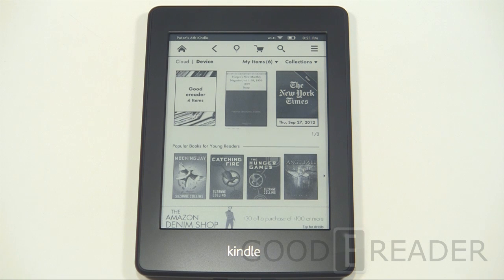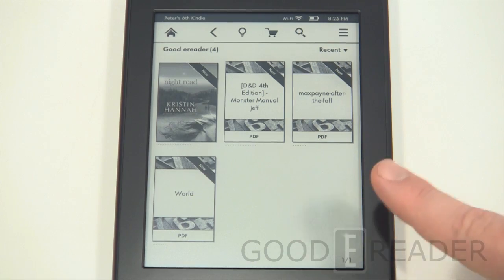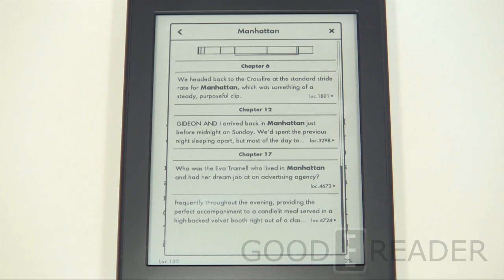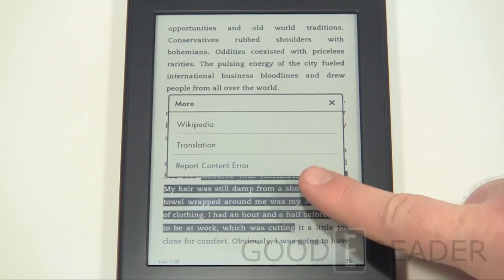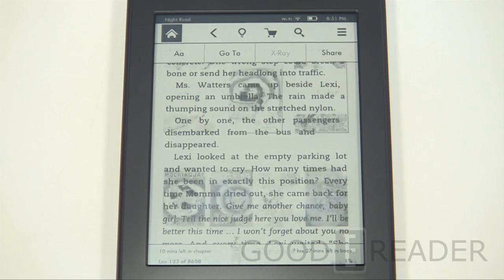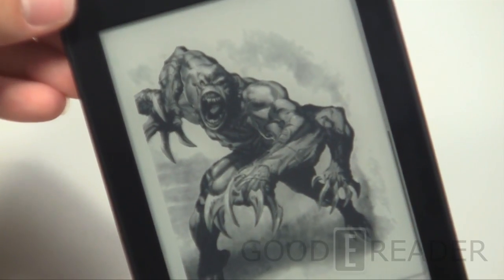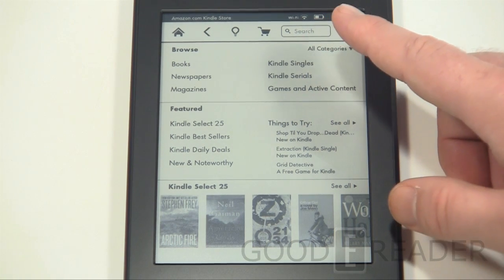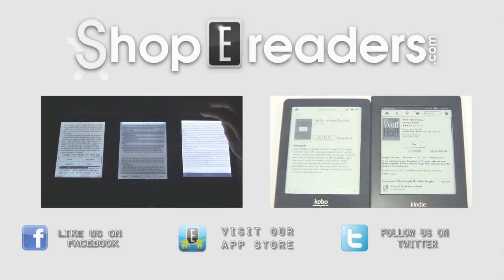Amazon Kindle Paperwhite Review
This is the review everyone has been waiting for! We give you the most comprehensive hands on review of the Amazon Kindle Paperwhite anywhere! We focus on reading and show you how ebooks, sideloaded ebooks and PDF Files look!